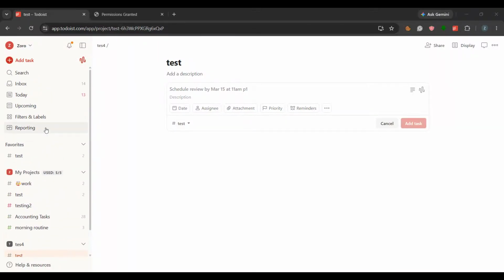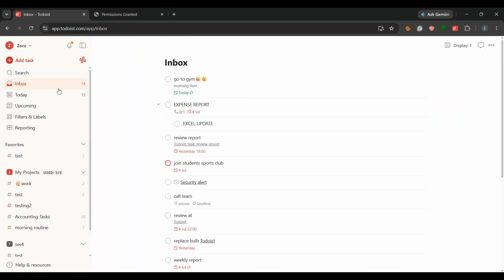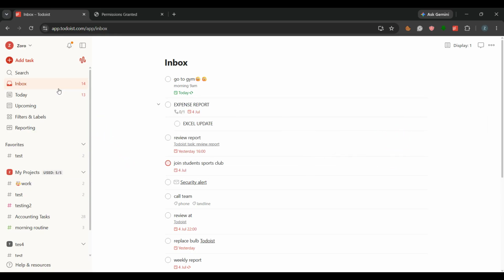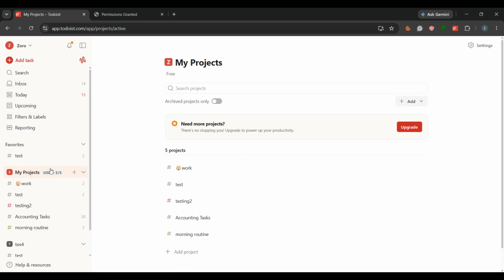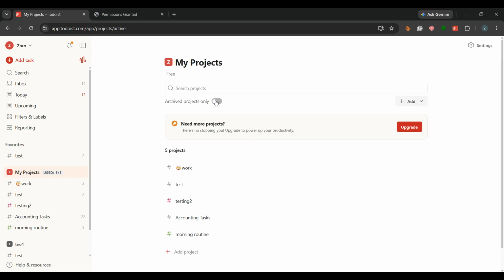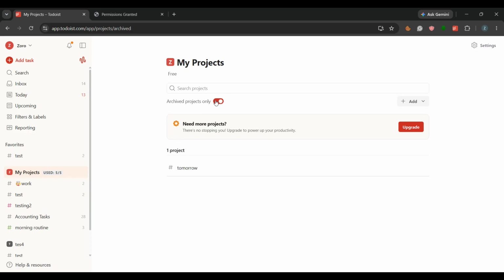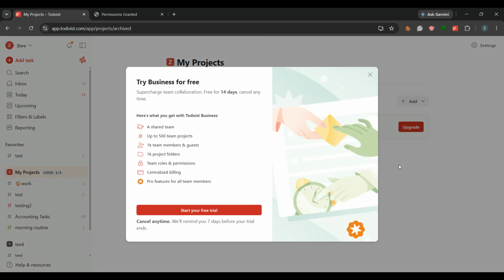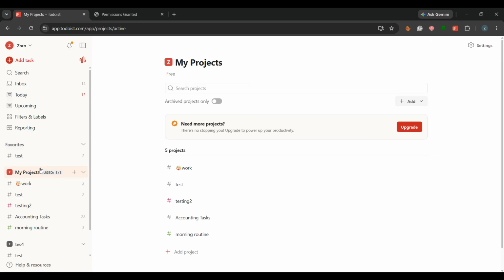How To Unarchive Todoist Project(Step By Step Guide)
Learn how to unarchive a Todoist project quickly and bring back archived work in just a few clicks.
Follow this simple step-by-step tutorial to restore archived projects and keep your workflow organized.

🕚Timestamps:
0:00 Intro
0:18 Open Projects In Todoist
0:33 Open Archived Projects
0:48 Select The Project Menu
1:02 Click Unarchive
1:15 Outro

✍️What You'll Learn In This Video:
• How To Open The Projects Section In Todoist
• How To View Archived Projects In Todoist
• How To Locate The Project You Want To Restore
• How To Use The Three Dots Menu For Project Actions
• How To Unarchive A Todoist Project
• How To Bring Archived Work Back Into Your Active List
• How To Manage Old Projects More Efficiently
• How To Keep Your Todoist Workspace Organized

💡Pro Tips:
• Double-check that you’re unarchiving the correct project before confirming.
• Use archived projects to keep your active workspace clean and focused.
• If you restore a project often, consider renaming it for easier identification.
• Review your project list after unarchiving to make sure it’s back in the right place.